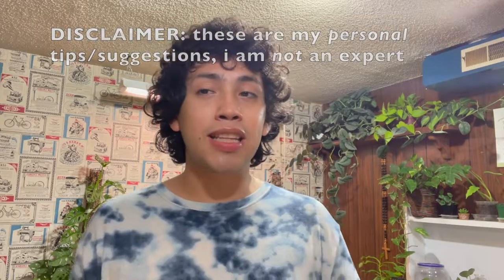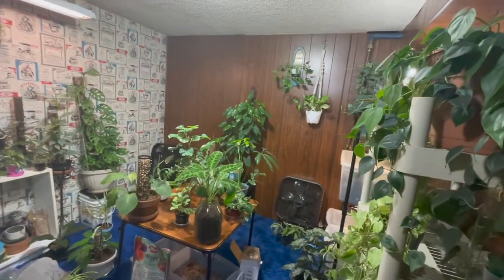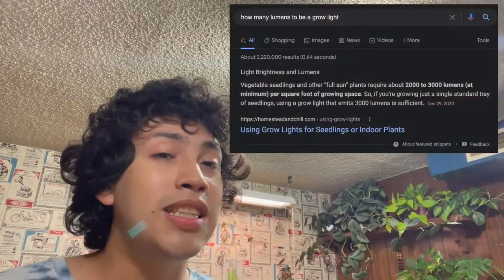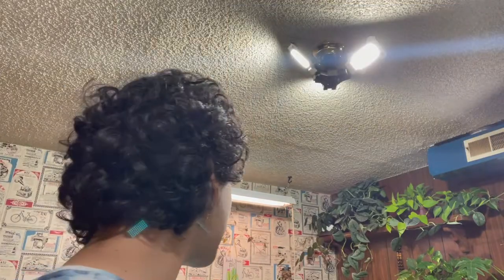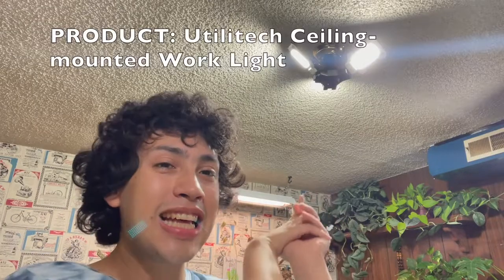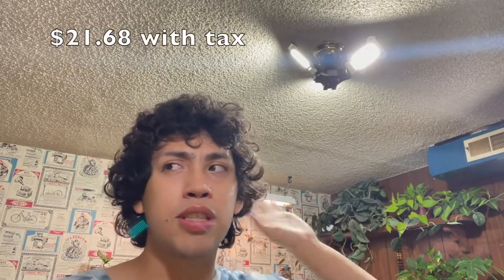My Plant Care Tips for Fall and Winter! ♡ Top 4 Tips for CONSISTENT Plant Growth YEAR ROUND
In this video, I give you guys my plant care tips for fall and winter! This will include my top 4 tips for consistent plant growth year round and fall and winter plant care tips for new plant parents. Hopefully my planty tips and suggestions for fall and winter are helpful for yall! Hope you guys are having a great Wednesday! ♡

0:00 - intro
1:00 - grow lights
3:31 - heating
4:47 - humidity
6:26 - air flow
8:07 - more fall and winter plant care tips
10:23 - outro